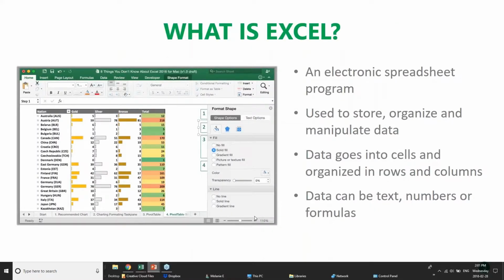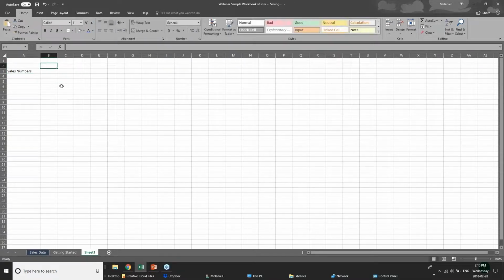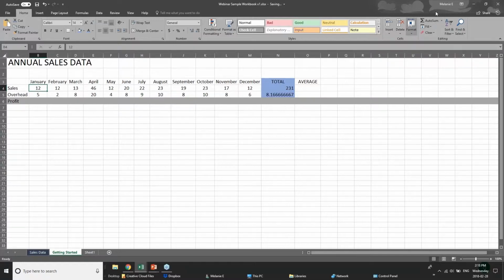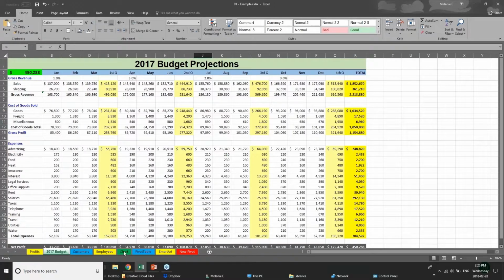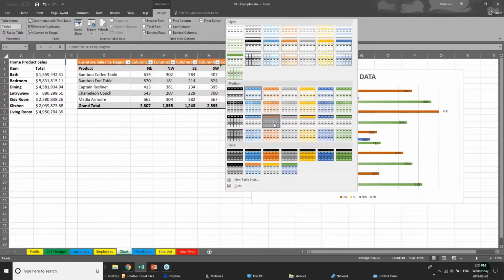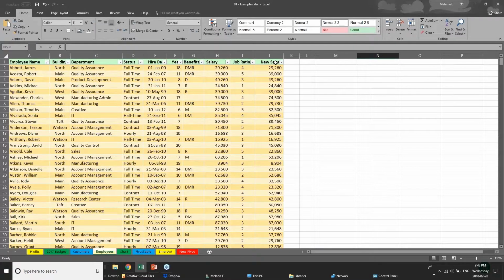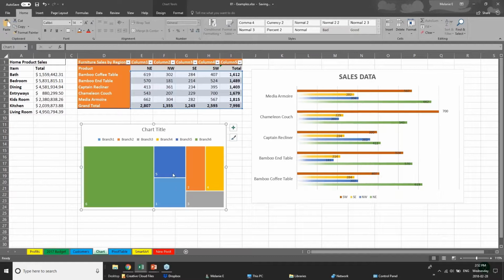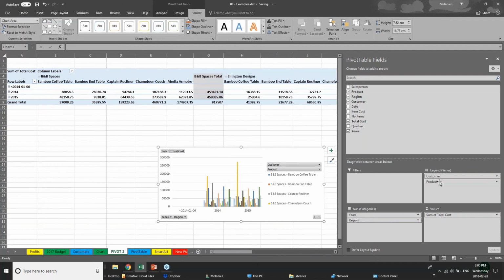Learn to use Excel Like A Pro | Servcom